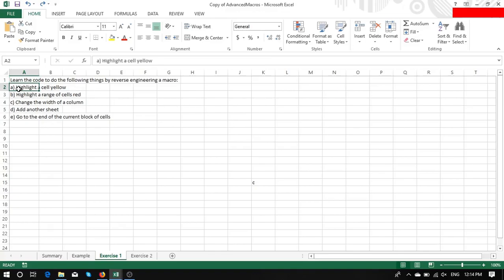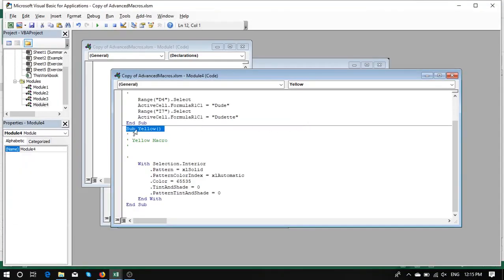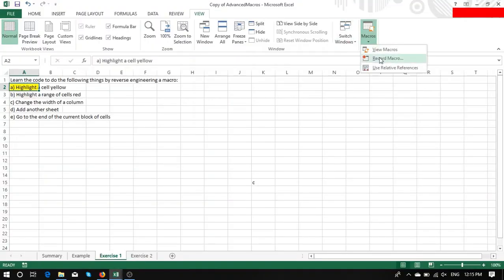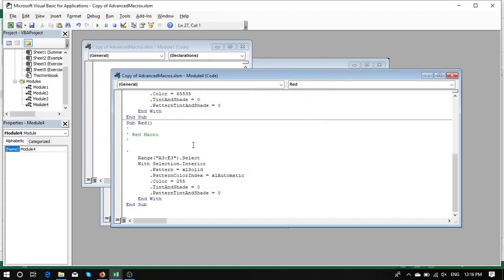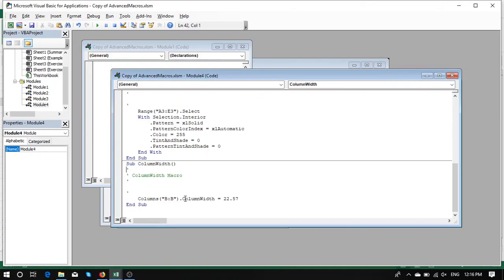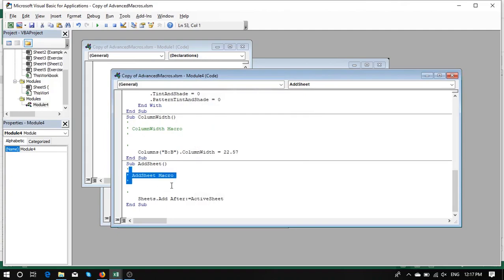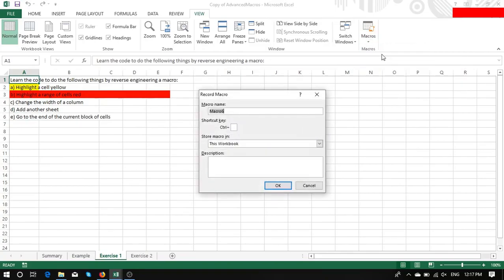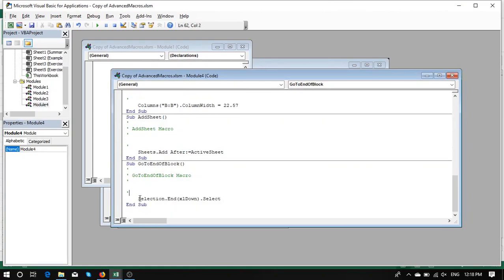Excel: Macro exercise - reverse engineer some macros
In this exercise the goal is to record a macro, and then to inspect the code to see how to achieve a certain task.